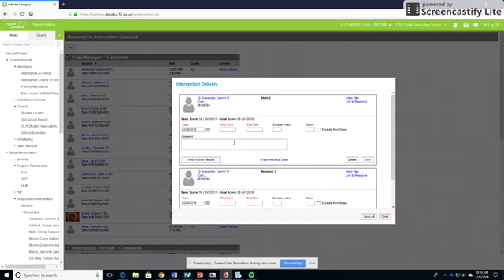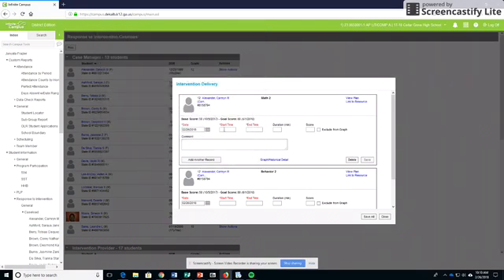RTI--How to document your intervention delivery using Infinite Campus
Learn a quick and easy way to document your intervention delivery for your Tier 2 and Tier 3 students.